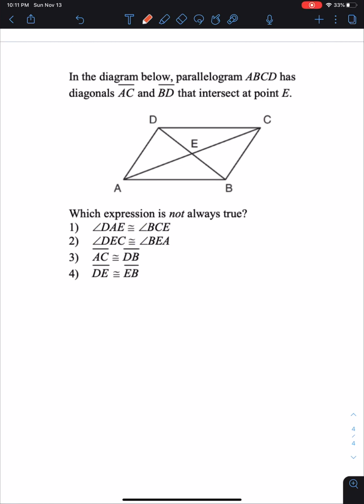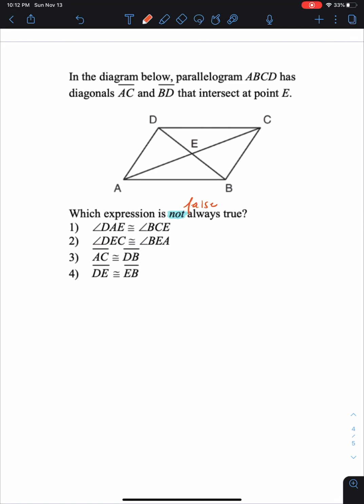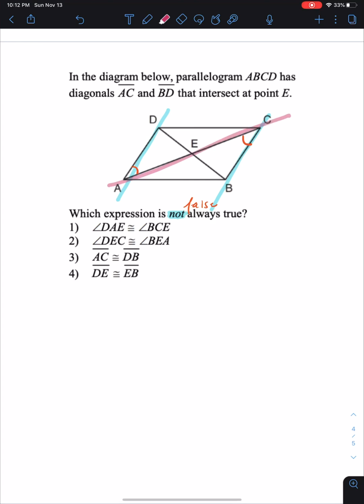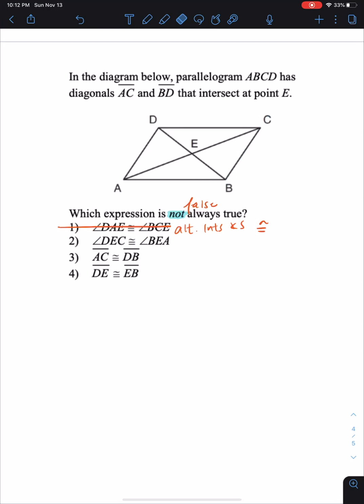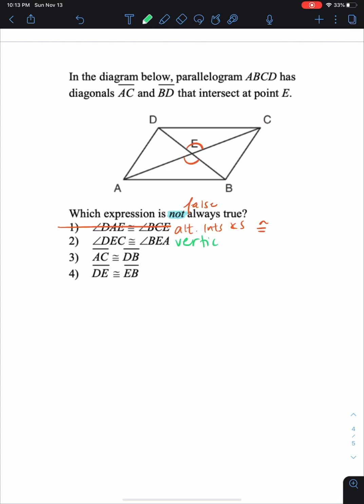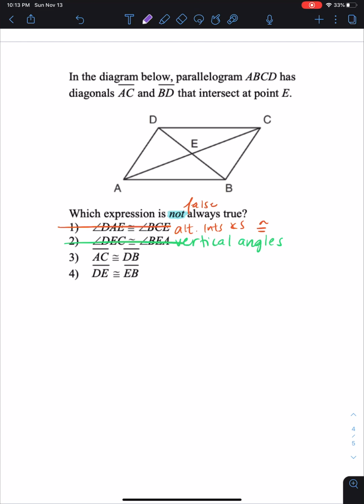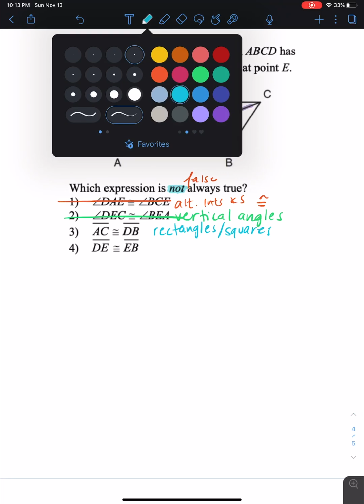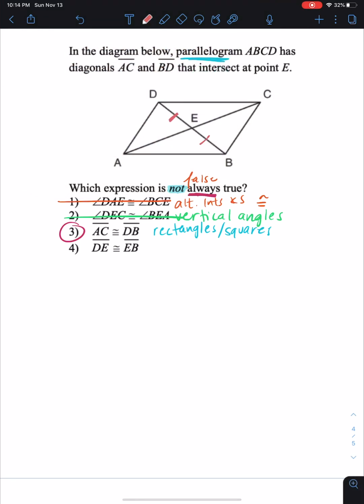Regents Parallelogram Properties Example 4